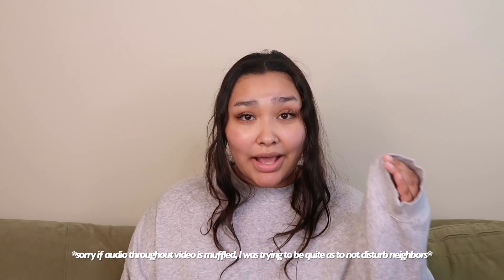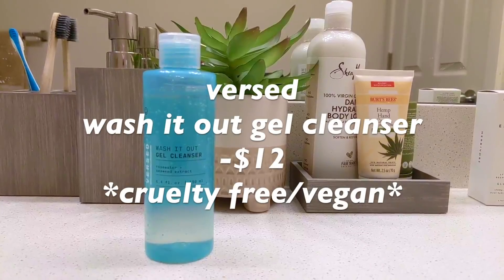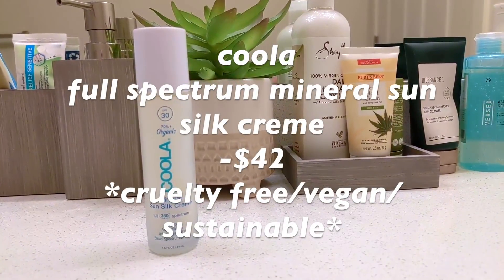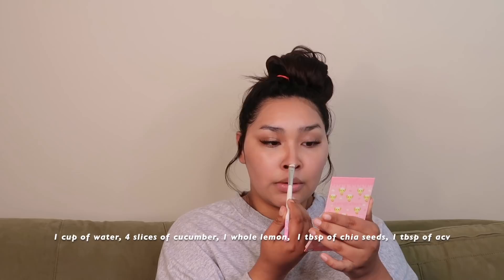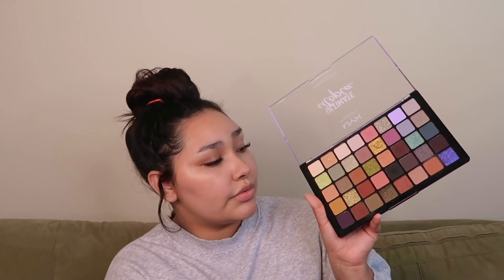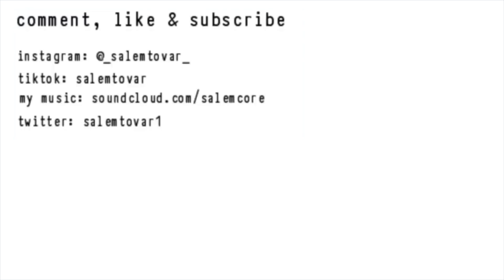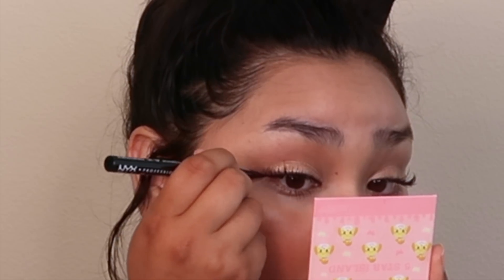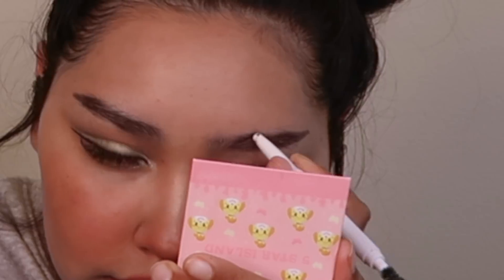My very messy daily routine to NOT look ugly (GRWM)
All items used in this video:
Cleanser 1
Cleanser 2
Skin moisturizer
Lip tint
24stay lipstick
NYX contour palette
Sky-High mascara
NYX eyeliner
ELF eyebrow wand
NYX palette